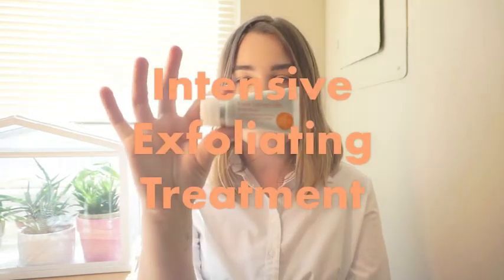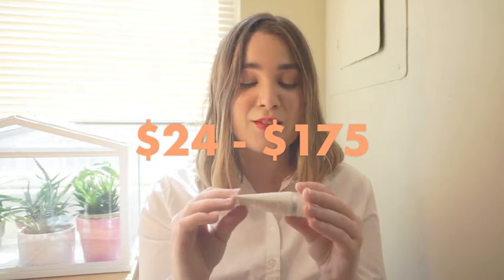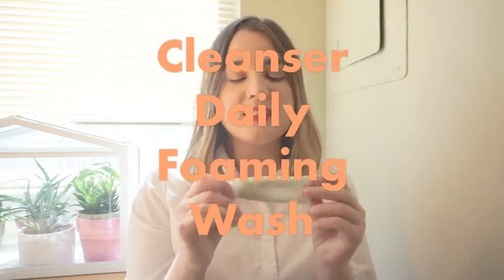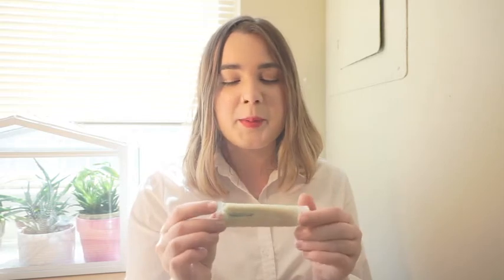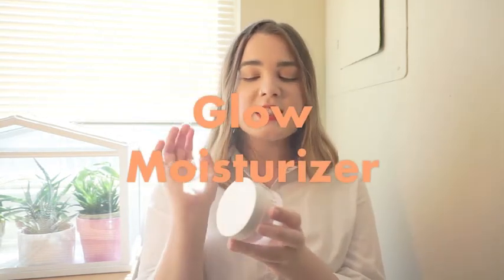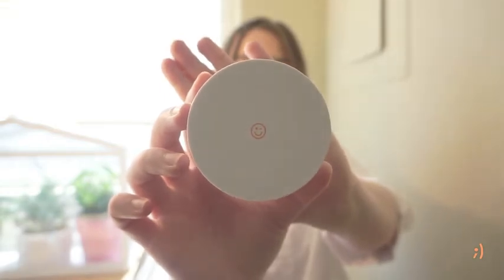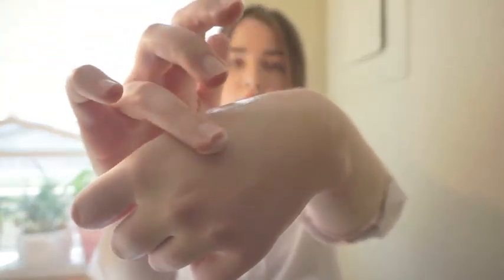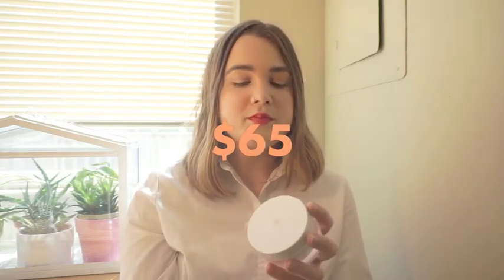KATE SOMERVILLE GLOW MOISTURIZER | VOXBOX REVIEW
A review of the Kate Somerville Voxbox I recently received. It included three items, which I've been trying out for the past week.

PRODUCTS MENTIONED:
Glow Moisturizer
Intensive Exfoliating Treatment
Cleanser Daily Foaming Wash